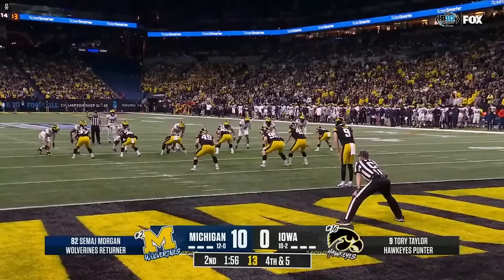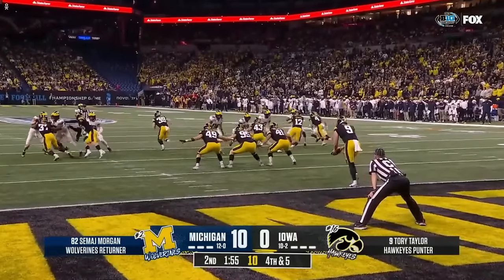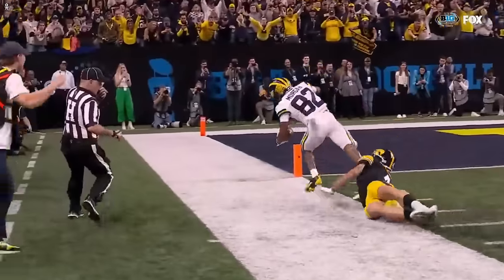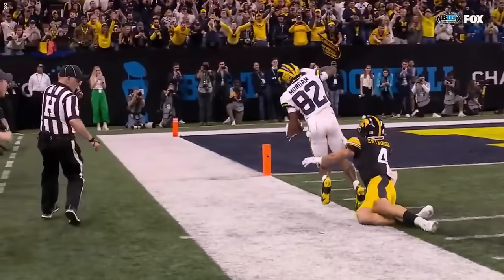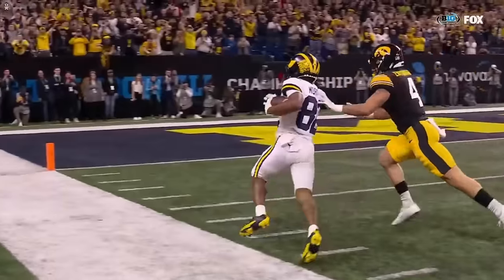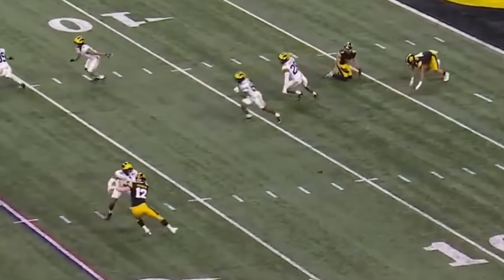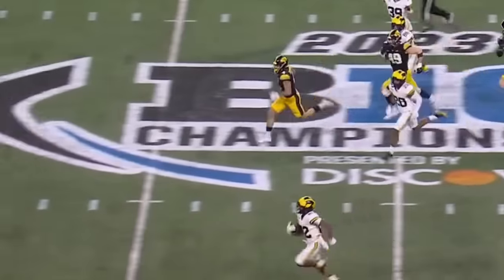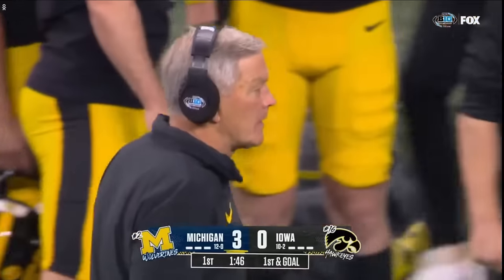This is How you Get the NFL To Notice You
In Michigan vs Iowa, running 90 yards to make a touchdown saving tackle after missing the first tackle is one of the greatest effort plays you will ever see.